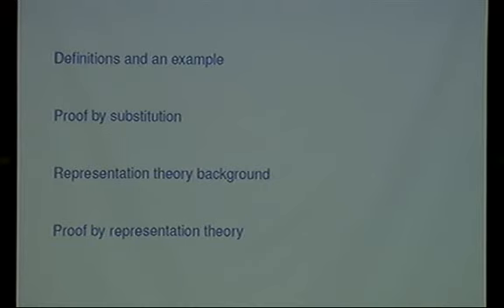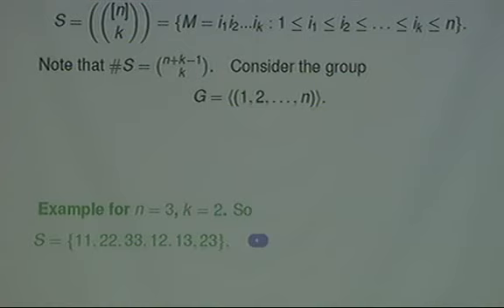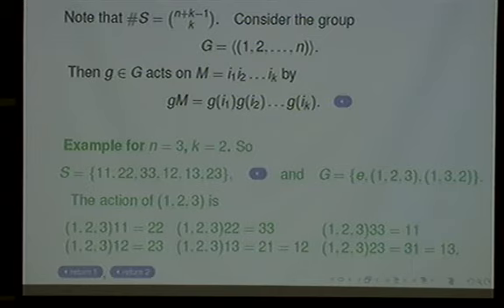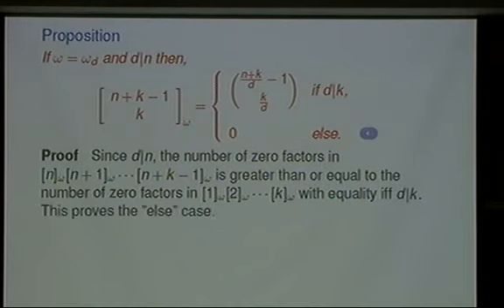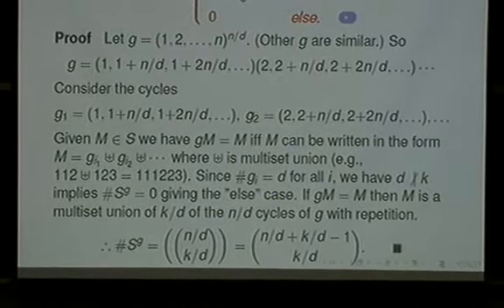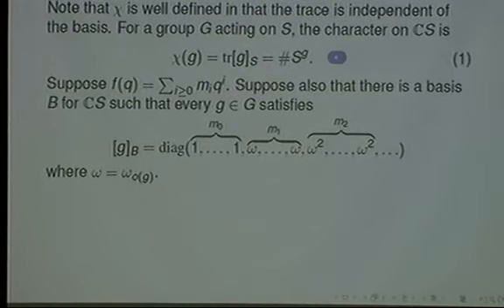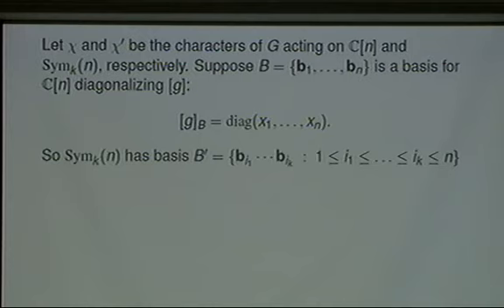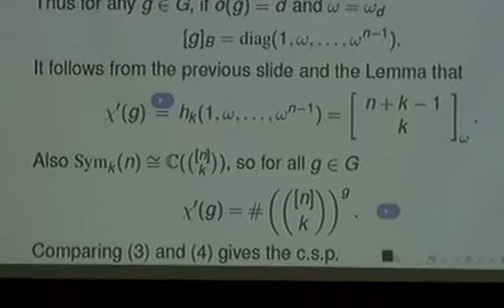Bruce Sagan (Michigan State Uni.) / An imtroduction to th cyclic sieving phenomenon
Hot Topics Workshop on Algebraic Combinatorics
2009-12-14